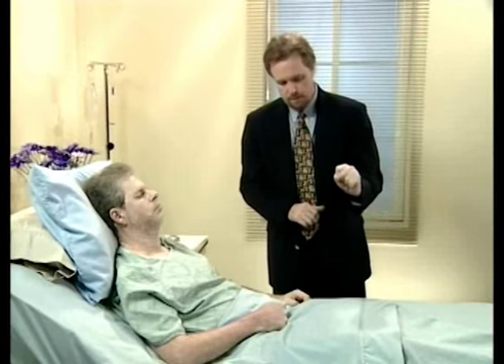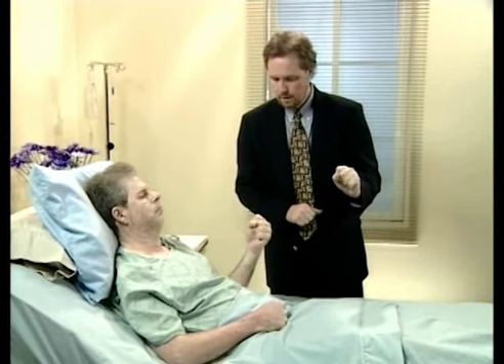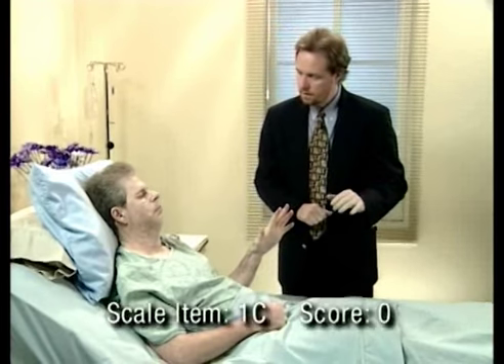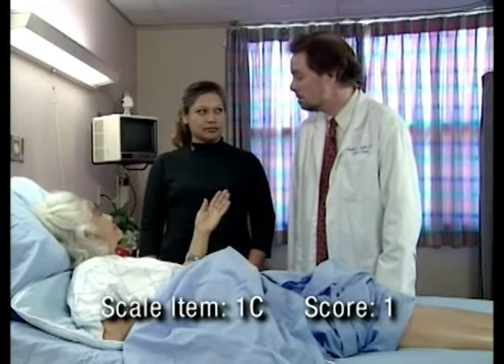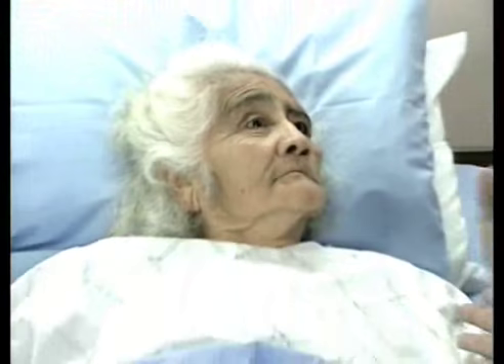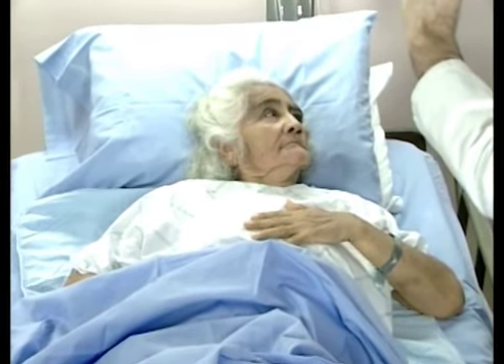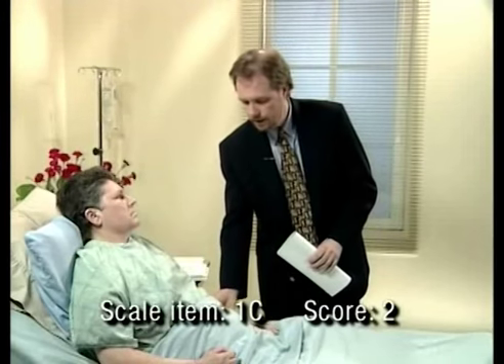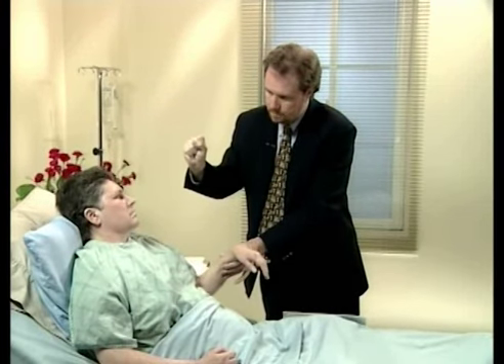4. NIHSS: Commands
The patient is asked to open and close the
eyes and then to grip and release the non-paretic hand. Substitute
another one step command if the hands cannot be used. Credit is
given if an unequivocal attempt is made but not completed due to
weakness. If the patient does not respond to command, the task
should be demonstrated to him or her (pantomime), and the result
scored (i.e., follows none, one or two commands). Patients with
trauma, amputation, or other physical impediments should be given
suitable one-step commands. Only the first attempt is scored.